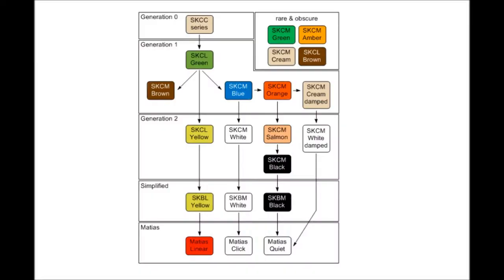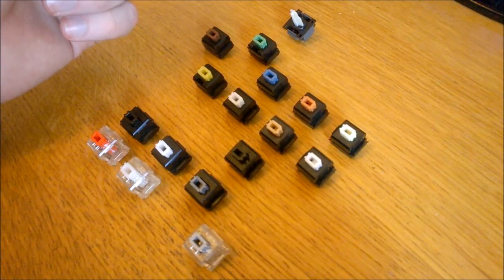Apple Extended Keyboard & Alps history review (Alps SKCM Orange)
The practice sentence was: "Hello my name is Thomas and I'm typing on my other AEK right now. These orange Alps are great too, love using them. Hope you enjoyed the Alps trilogy, and check back next week for the next review!"